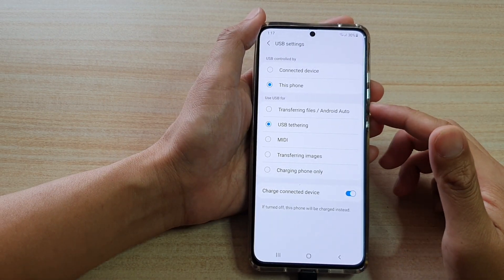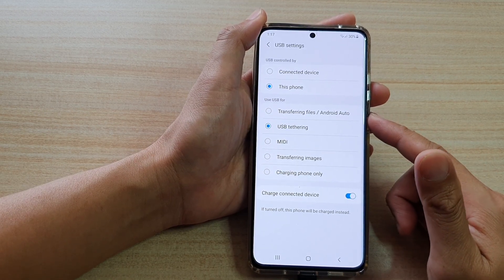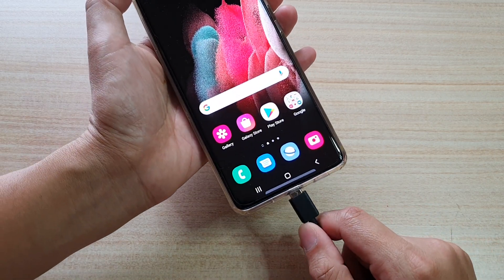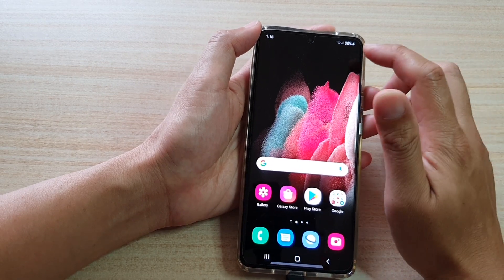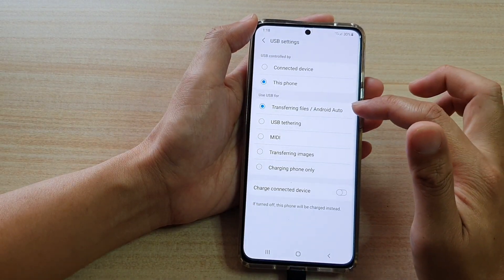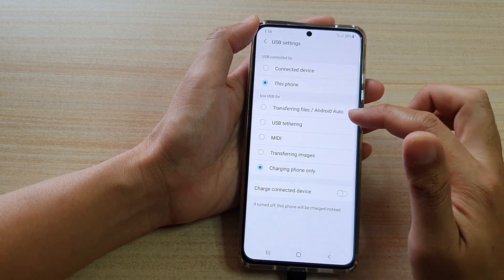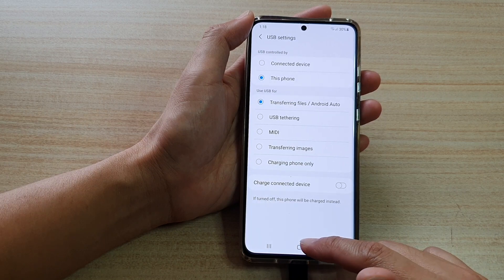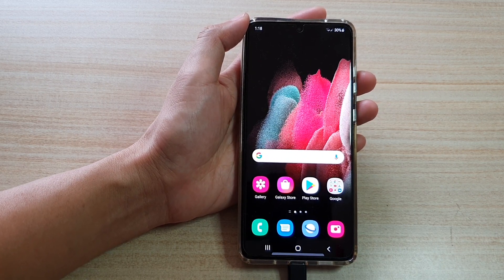Galaxy S21/Ultra/Plus: How to Set a USB Connection to Transferring Files/Android Auto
Learn how you can set a USB connection to transferring files / Android Auto on Galaxy S21/S21 Plus/Ultra.